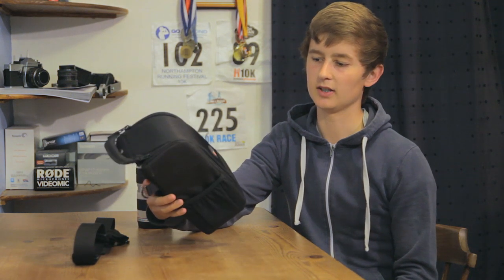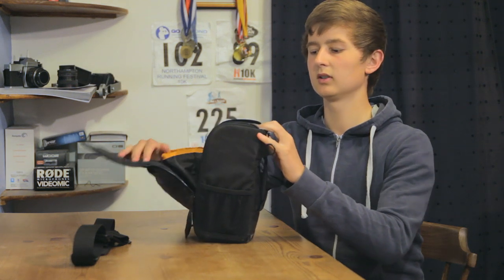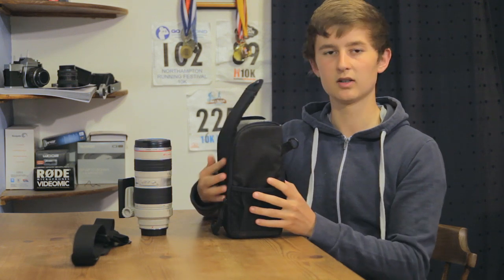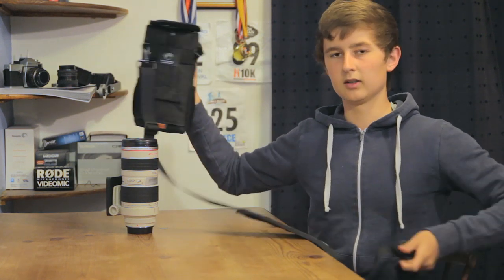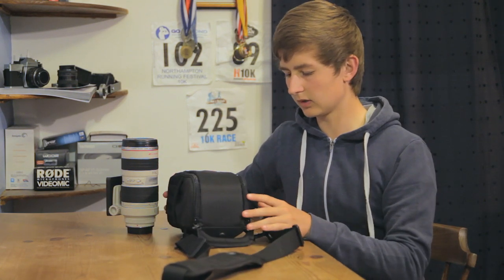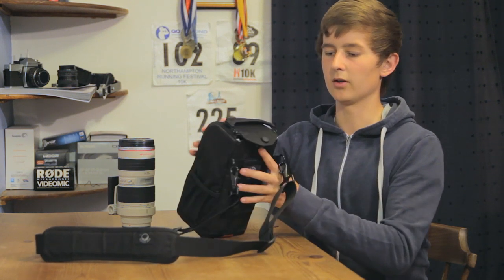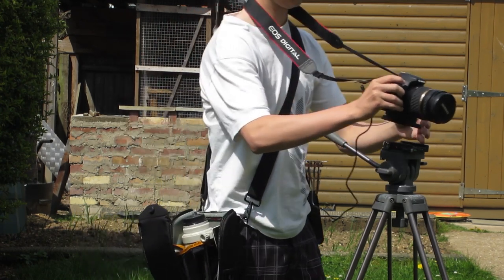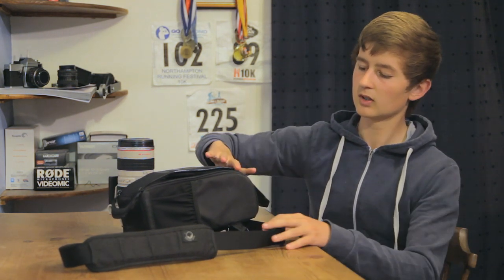Easily Switch Lenses - Lowepro Lens Exchange 200AW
Equipment used in this video:
CAMERAS: Canon 600d with Tamron 17-50mm 2.8 VC

AUDIO:
ZOOM H1
Rode VideoMic

EDITING:
Final Cut Pro X, Motion 5, Garageband